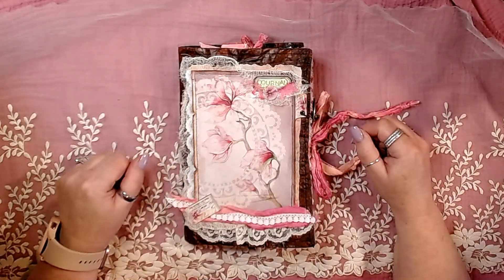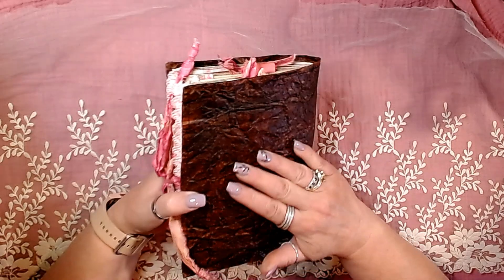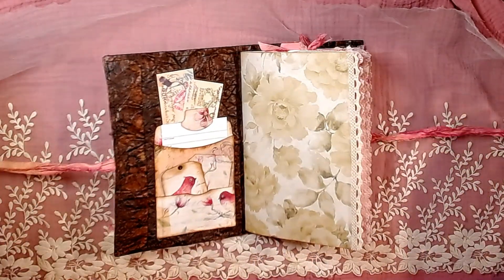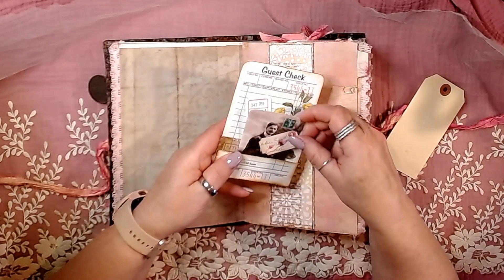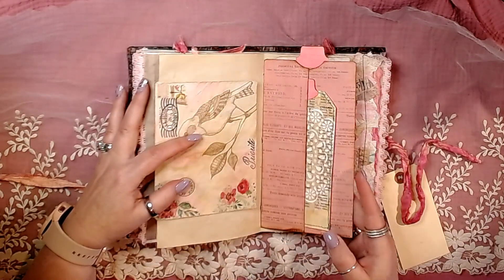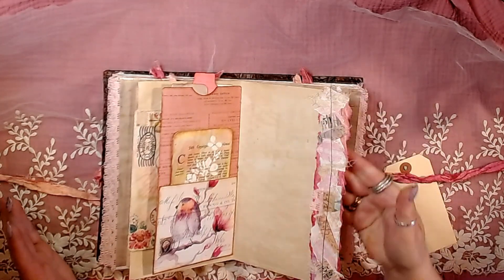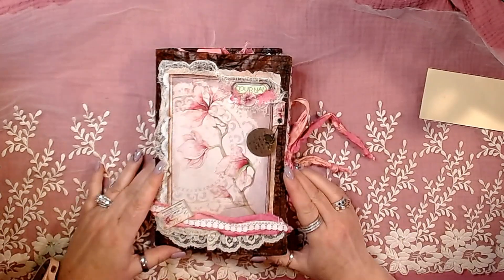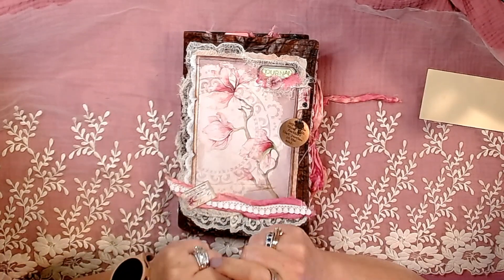Summer Prelude - The Final Flip Thru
She's Finished - and SHE IS LOVELY!!
This beautiful journal features the digital images and artwork from @debbieanneEVG - Summer Prelude Journaling Kit.